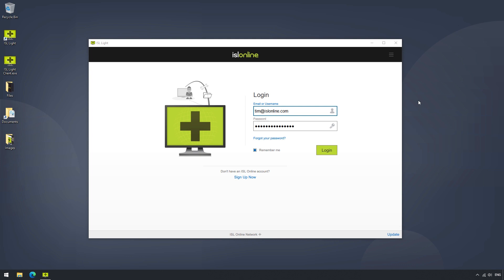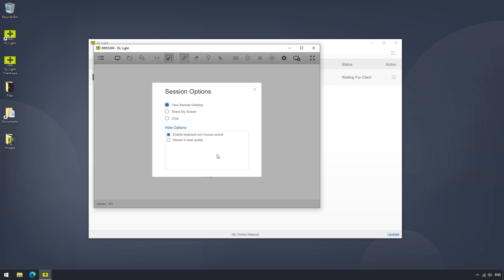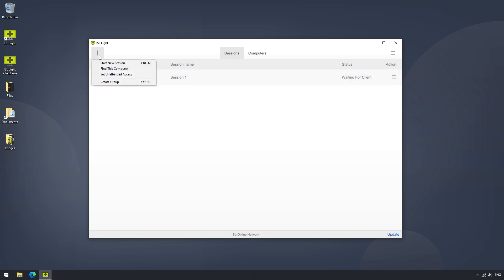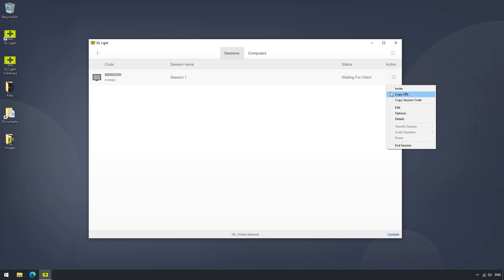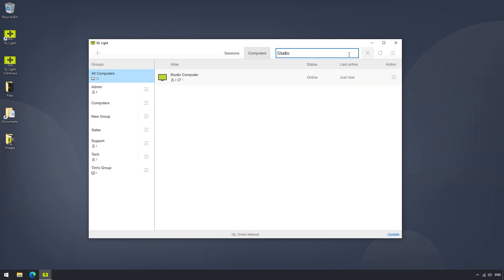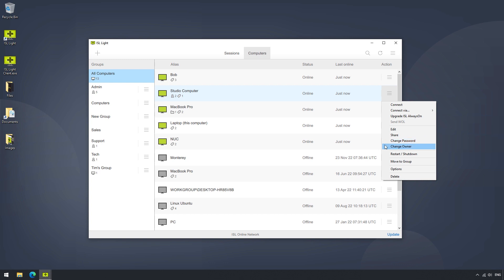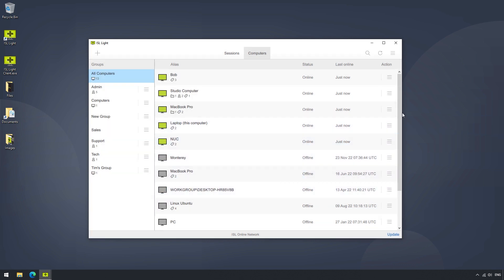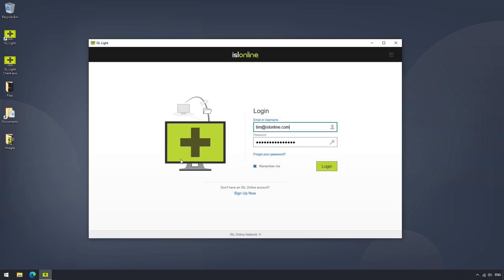How to access the most important features | ISL Online Remote Desktop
In this video, important features of ISL Online remote support software are presented, such as:
🔸 how to start a new remote support session,
🔸 functionalities you can enable before starting the remote session,
🔸 information about the remote session,
🔸 the list of your remote computers,
🔸 setting unattended access to a remote computer,
🔸 transferring the remote support session or inviting another operator to yore remote support session,  and
🔸 updating remote support software to the newest version.

Start a free 15-day trial with all the whiteboard tools and other features included. No credit card required ➡️

00:00 Dashboards
00:25 Start New Session
01:24 Information about the session
02:07 Set Unattended Access
02:50 Sessions list
03:13 Transfer the session or Invite an Operator
03:37 Computers' list
05: 04 Restart/Shutdown
06:30 Log File
06:48 Update to the newest version